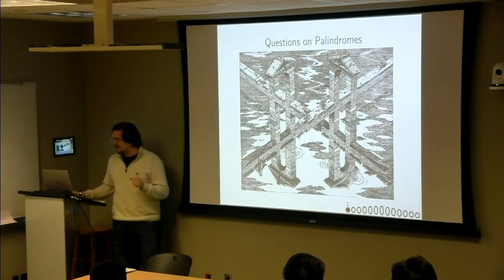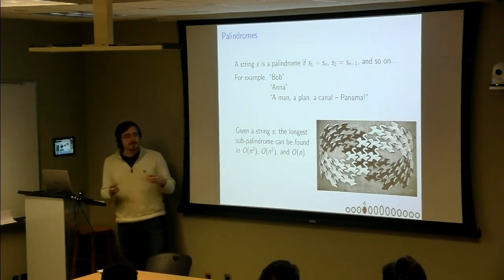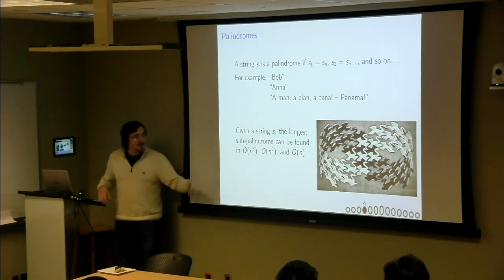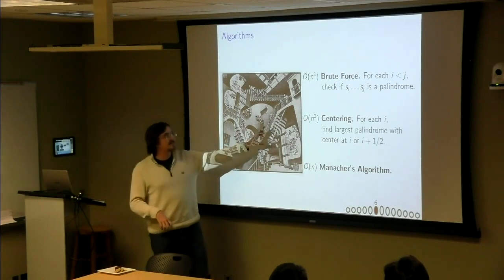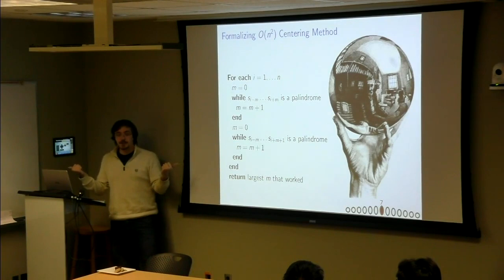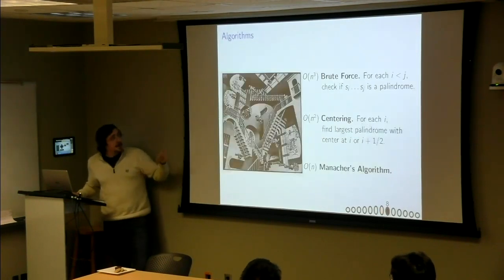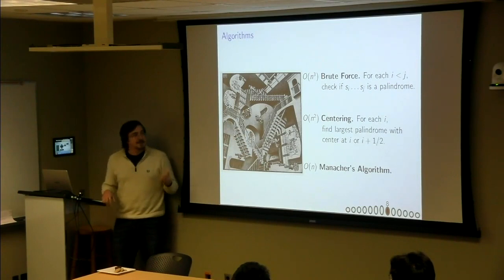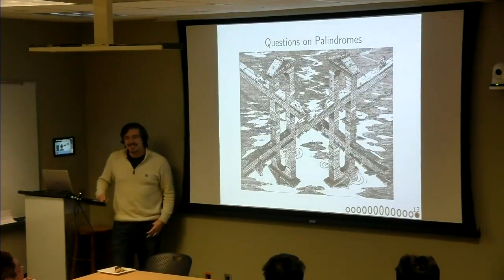Questions on Palindromes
A talk on and embodying palindromes.
Too Hot To Hoot.
Semordnilap gniydobme dna no klat a.